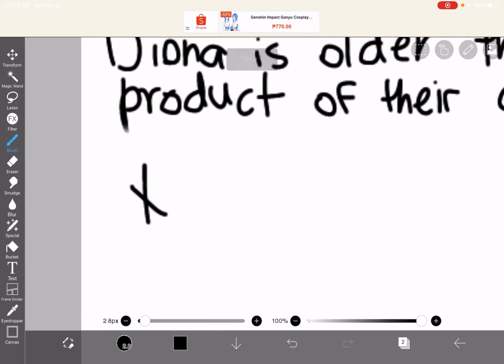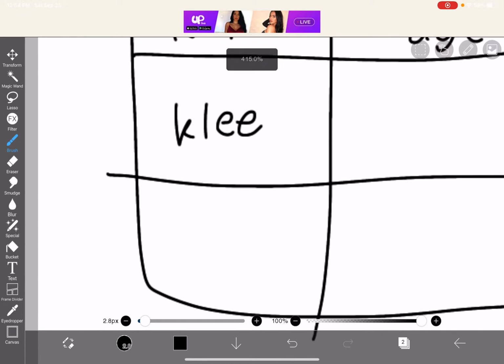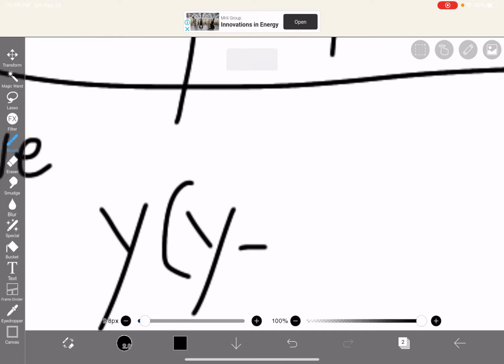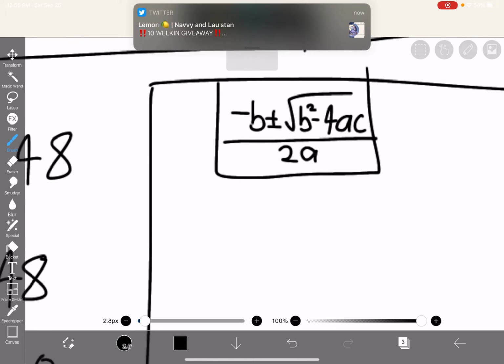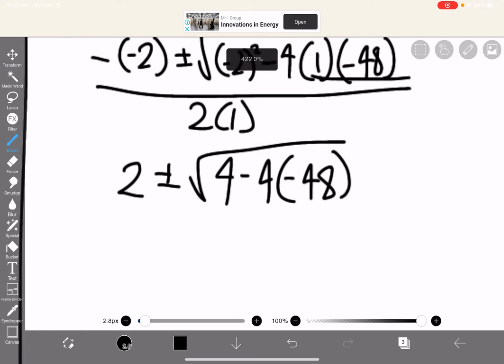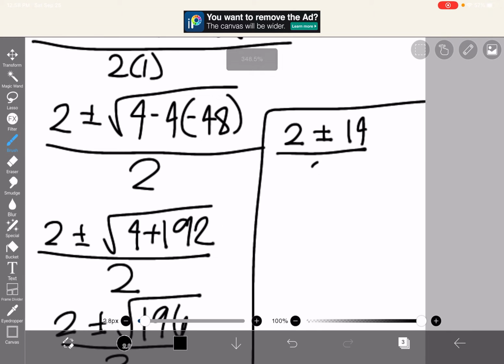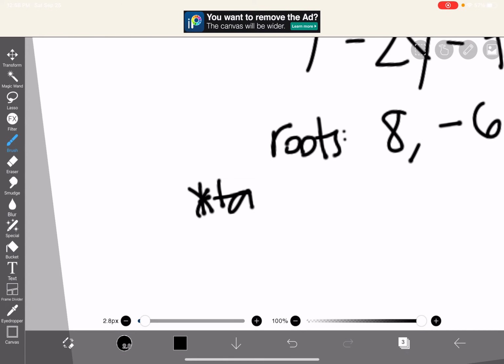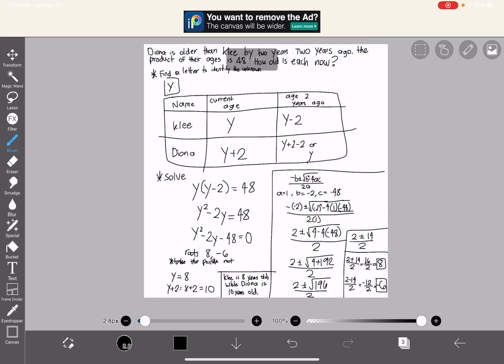Age Problem Solving